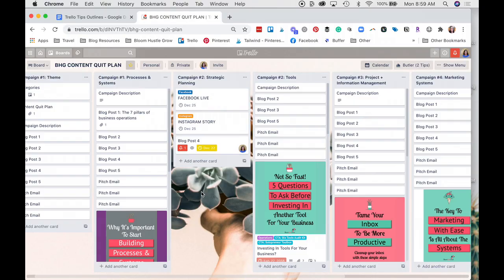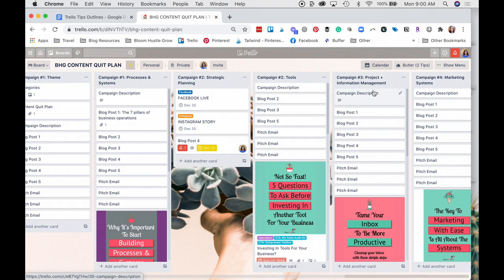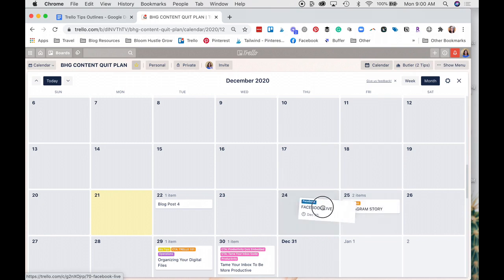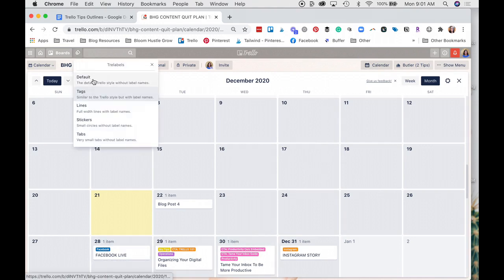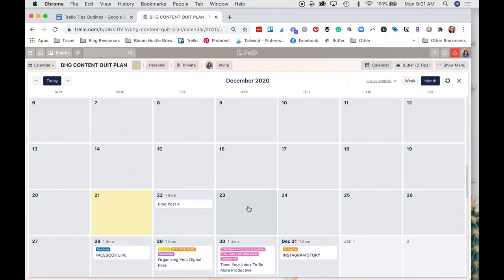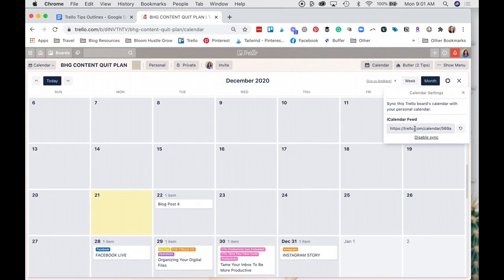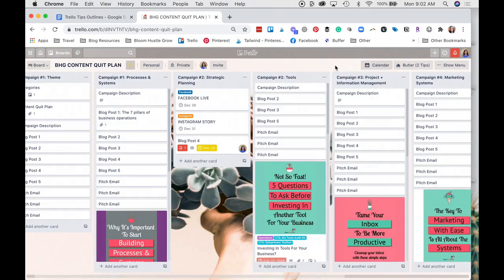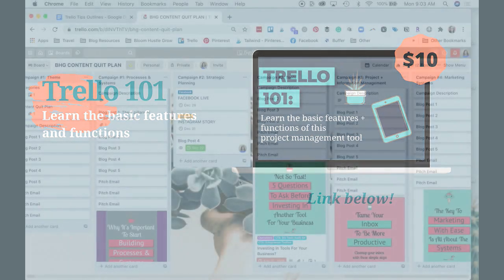Using the Trello Calendar Powerup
In this video, we are exploring the Trello Powerup calendar view feature.

Trello keeps me and my business on track and organized. I use Trello to document and follow all my processes and workflows, keep my content organized, track clients, launch projects, and more!

Trello is SO customizable that you can use it to organize practically anything.